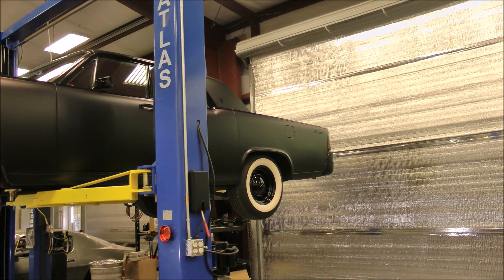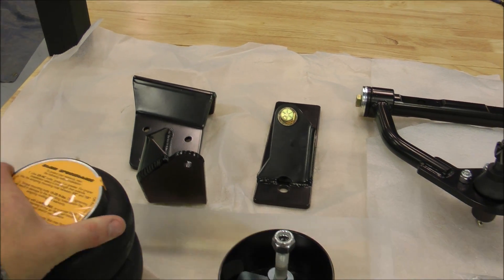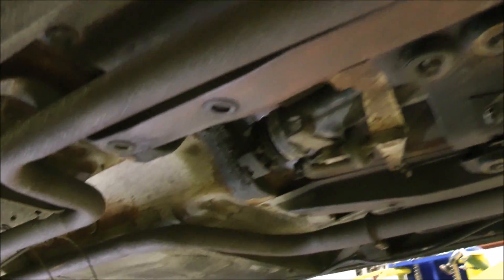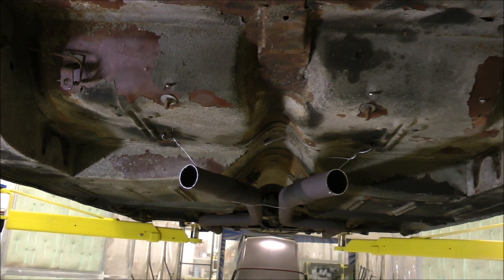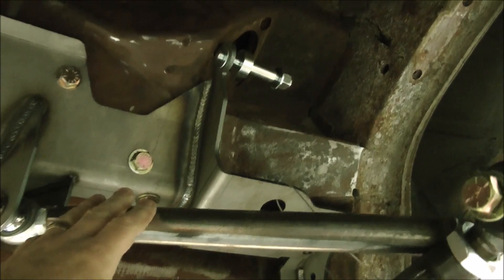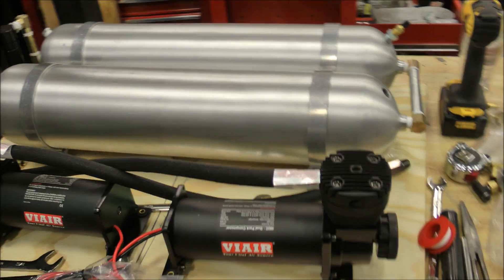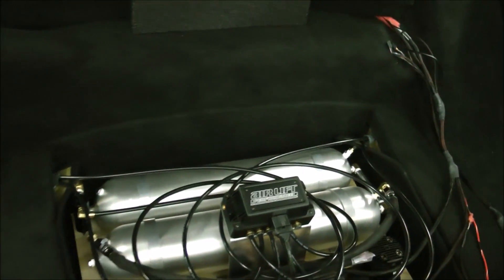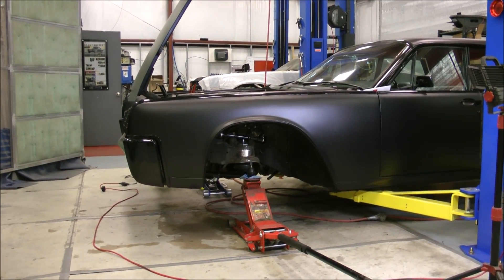1964 Lincoln Continental Conversion Part 1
First video update on the Blood Shed Motors electric conversion of a 1964 Lincoln Continental to a dual motor AC powered "Lightning Rod"